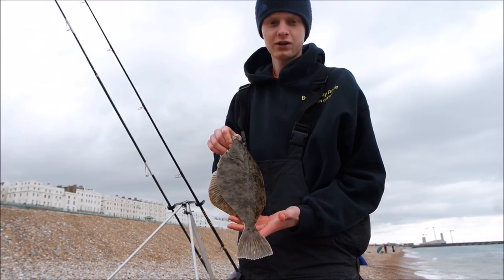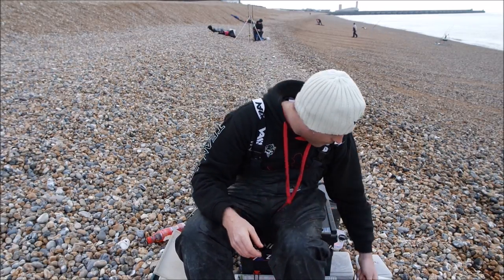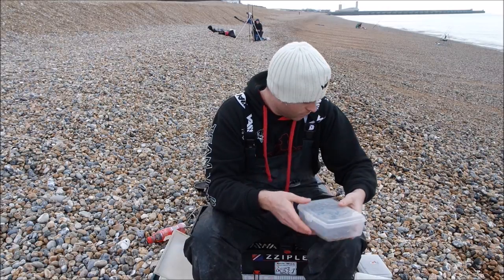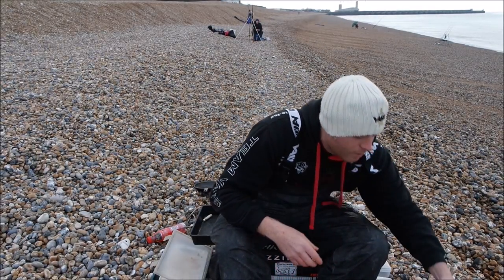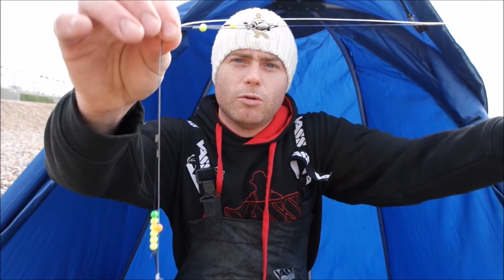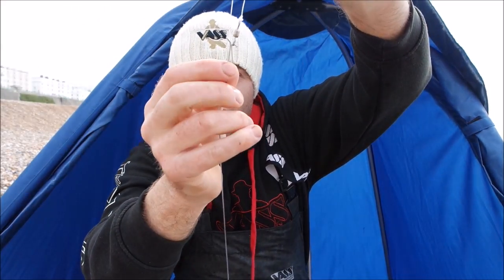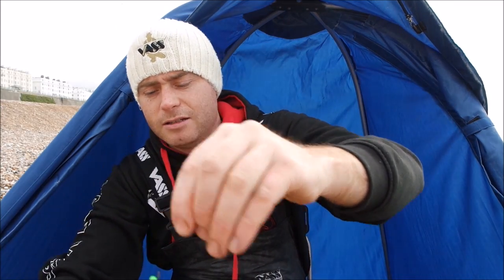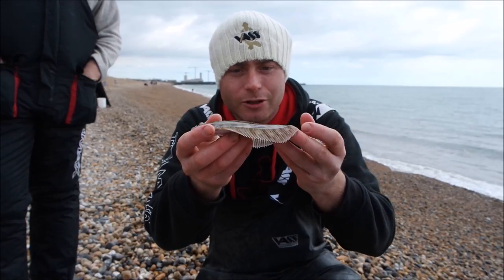Brighton The Banjo Groyne - Sea Fishing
We hit Brighton looking for plaice on the 5th April  2015, conditions are perfect and we have great bait, question is are the plaice there???